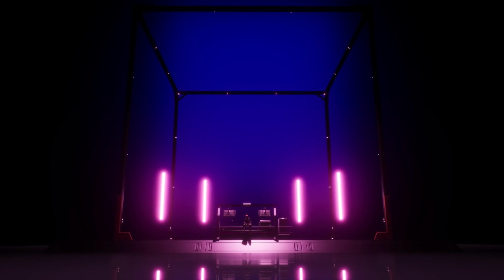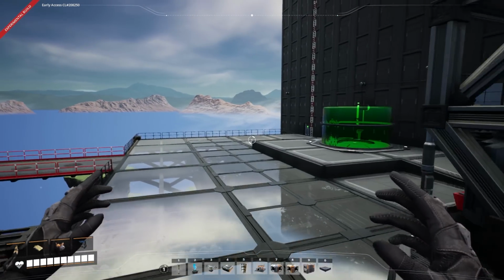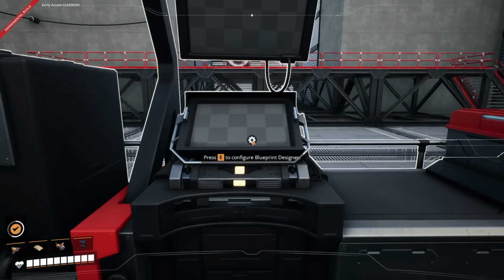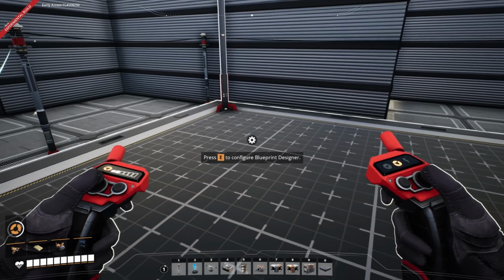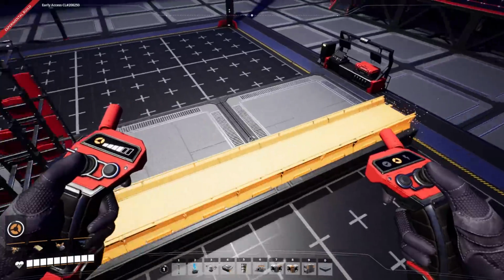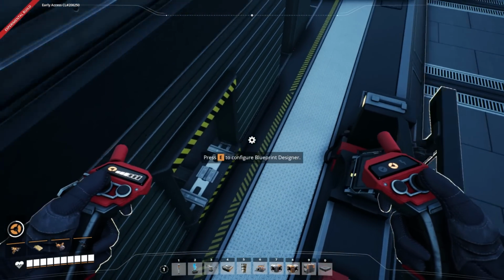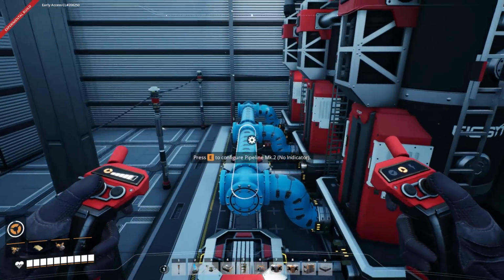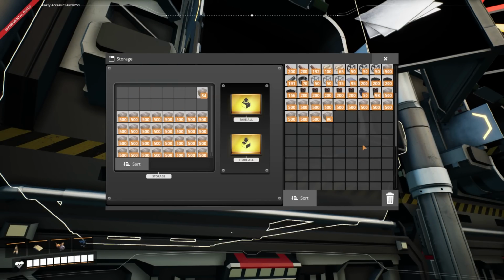Satisfactory Update 7 added BLUEPRINTS!!!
Orders over $60 get a FREE sticker pack or slug plush when you use code KIBITZ!

Satisfactory Update 7 gameplay going over everything new in the new update! Main highlights are ceiling belts and a brand new blueprint system! Now we can mass construct factories with blueprints and bring our automation game to the next level!